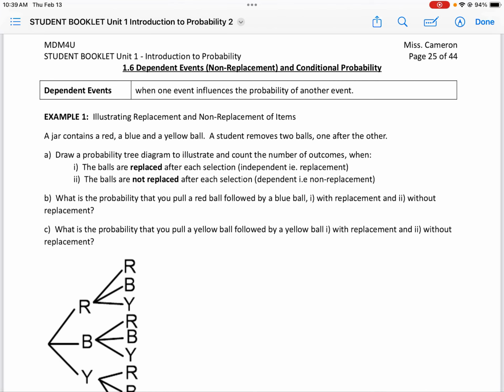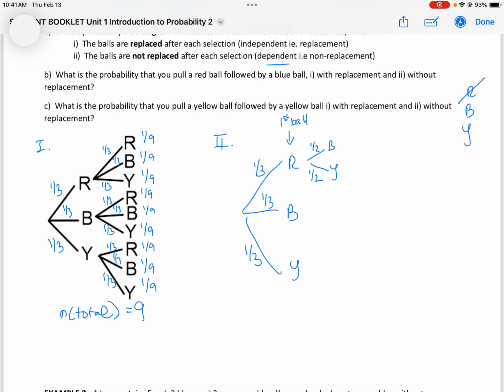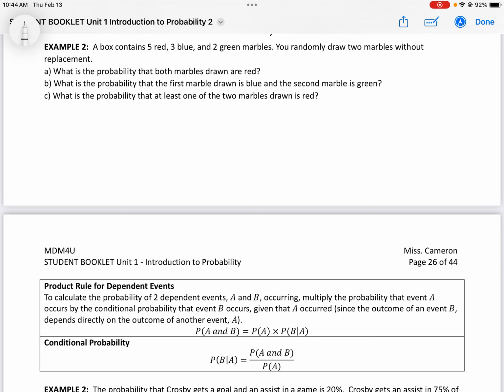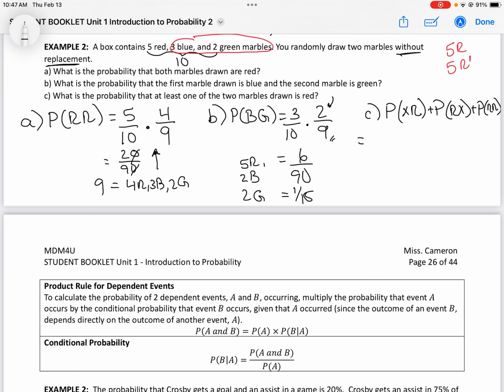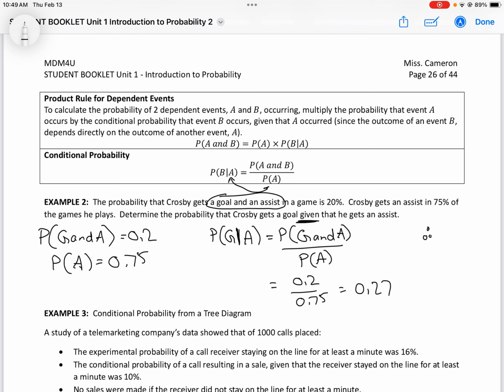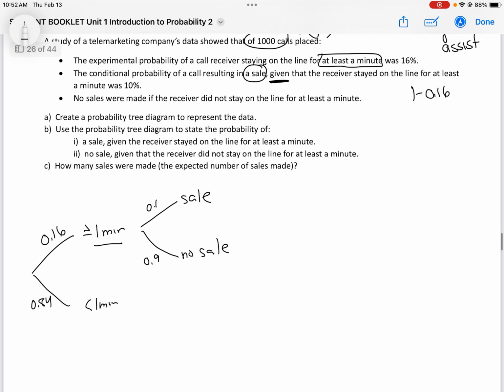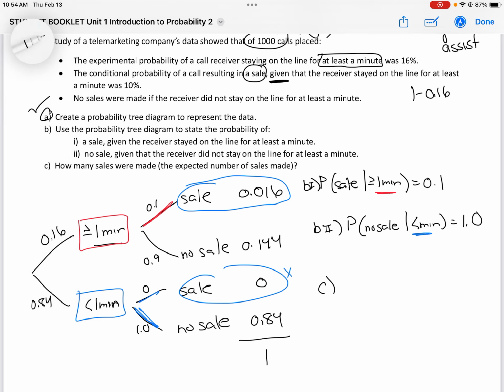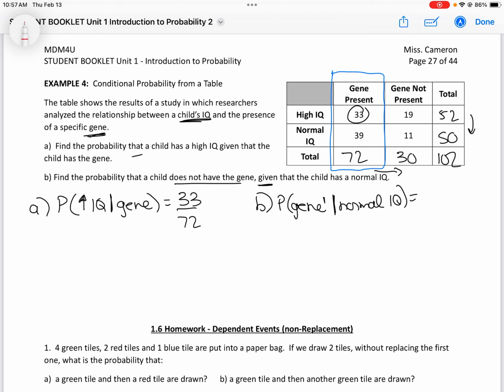MDM4U 1.6 Dependent Events (Non-Replacement) and Conditional Probability